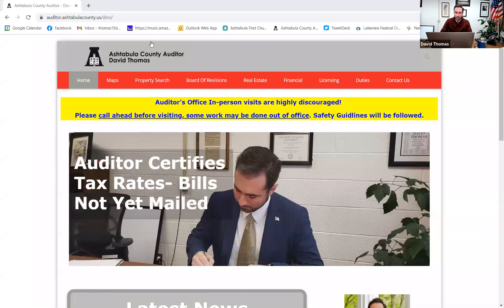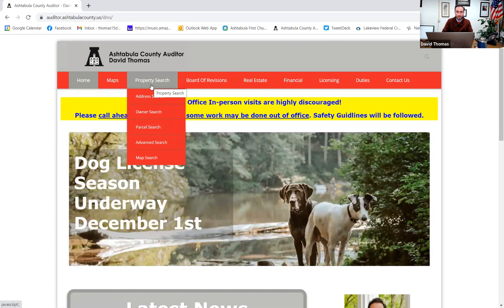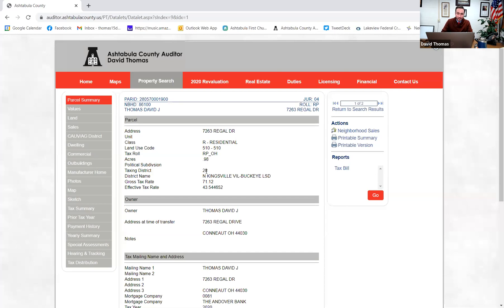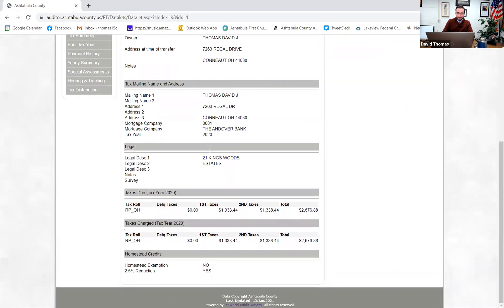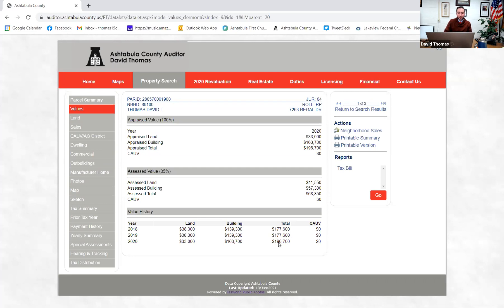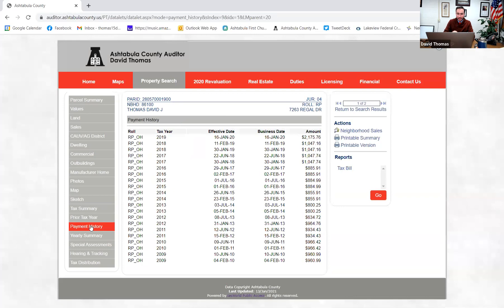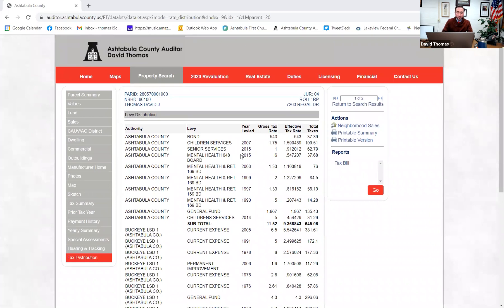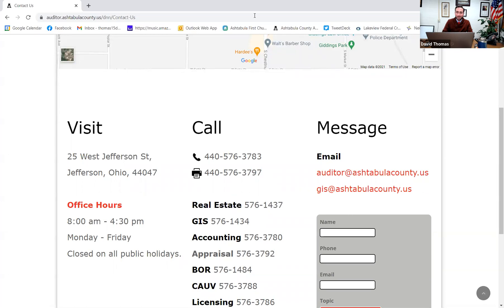Ashtabula County Auditor Property Taxes and Value Webinar for Website How-To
An online webinar with County Auditor David Thomas to learn how to navigate the Auditor's website to learn about property tax and values information. As always, never hesitate to reach out